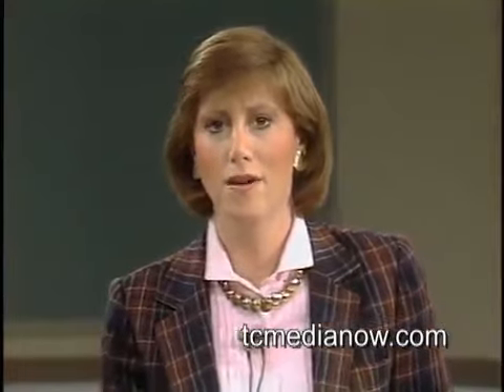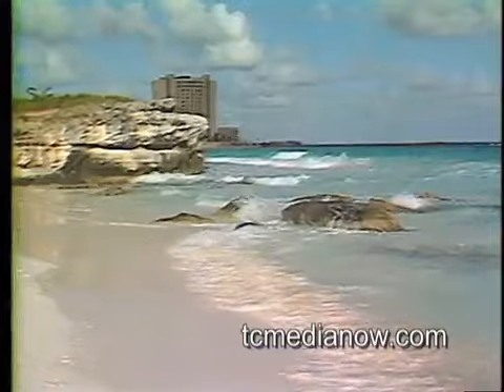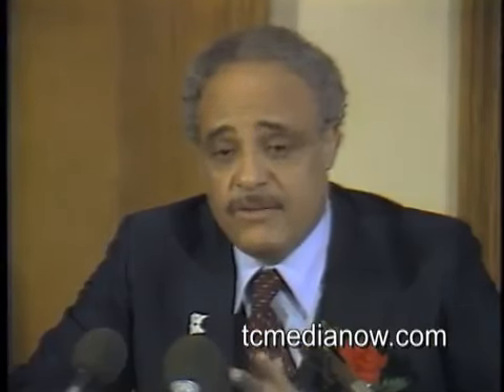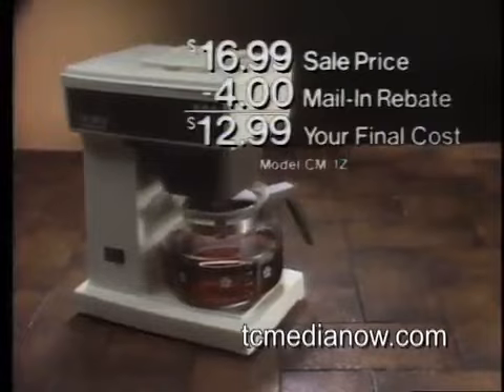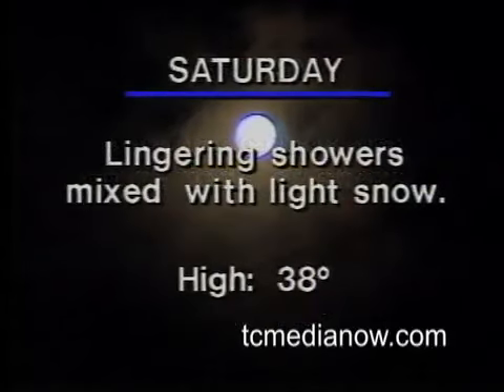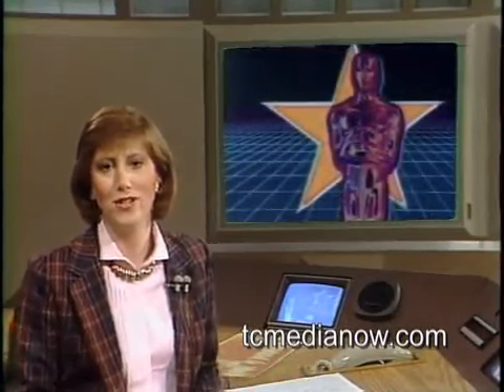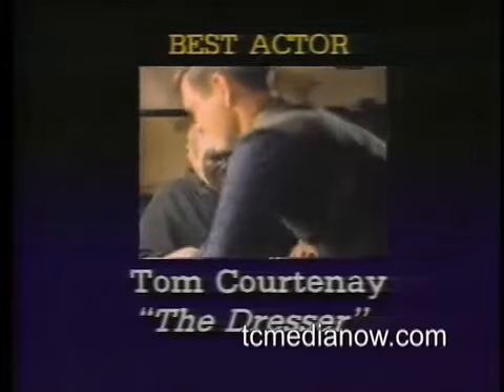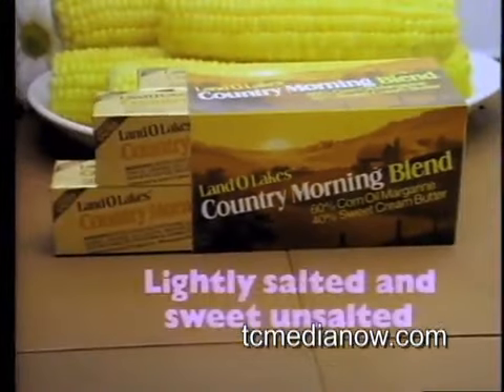WCCO-TV February 16, 1984 5pm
WCCO 5pm Report from February 16, 1984. In what is most of the report Don Shelby and Ann Rubenstein anchor coverage of:
St. Paul Plumbing store owner Dennis Ryan murder
Recovery of Anoka Deputy Dale Horvo
NAACP President Dr. Hooks in St. Paul
and breaking news reported by Mike Walcher on what was believed to be the body of Linda Shoebottom who had been missing since Thanksgiving
Digitized by TCMediaNow a 501c3 dedicated to preserving Twin Cities film and video.
Please consider supporting preservation of local history